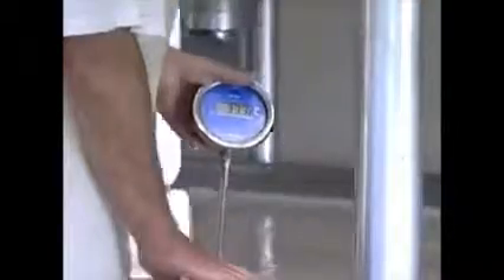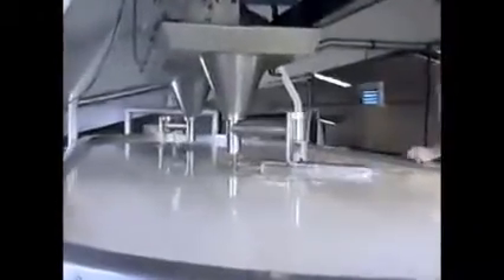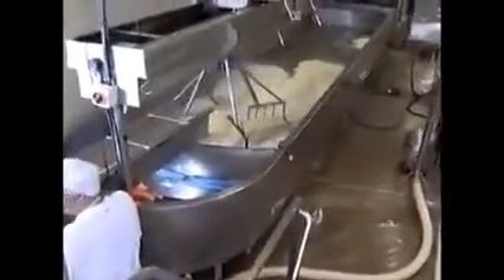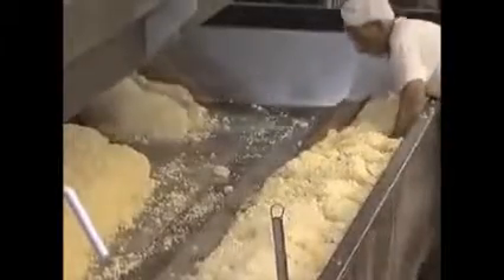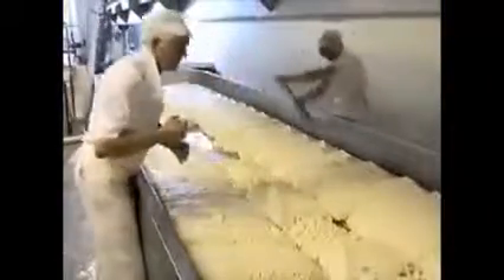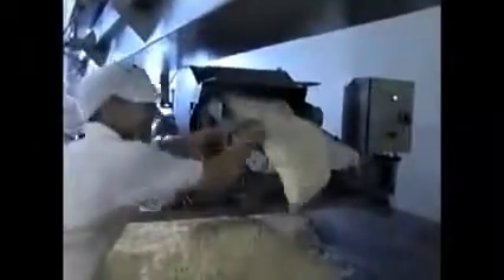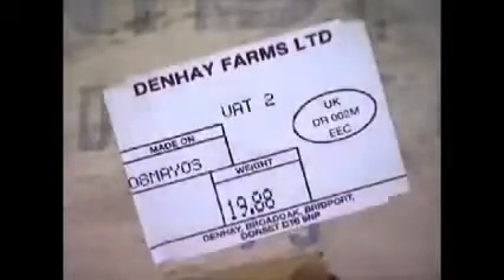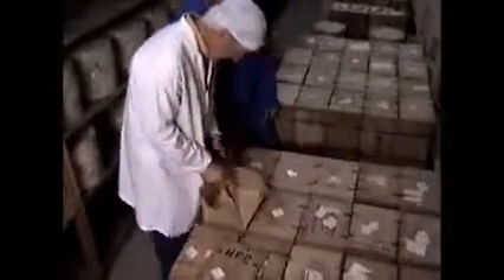Traditional English Cheddar Production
A traditional open vat system for making Cheddar in Denhay, UK.